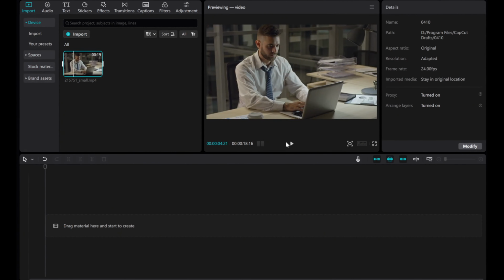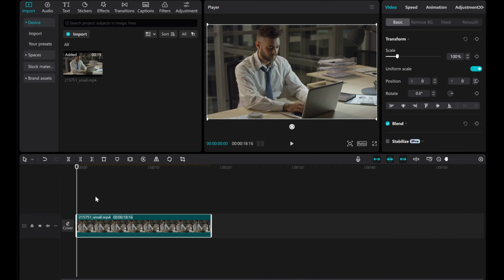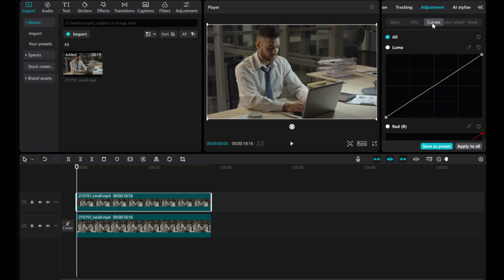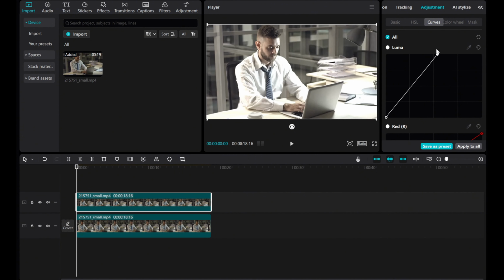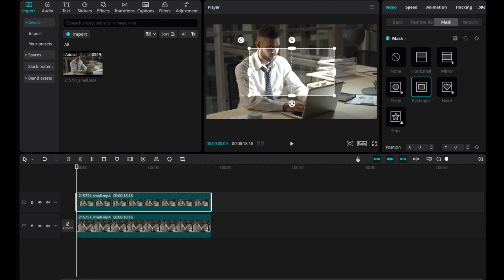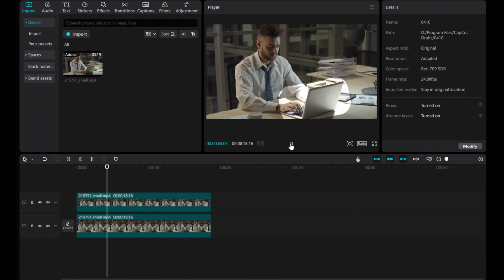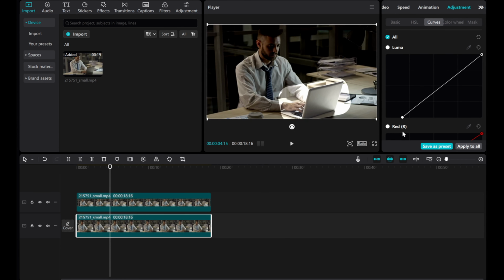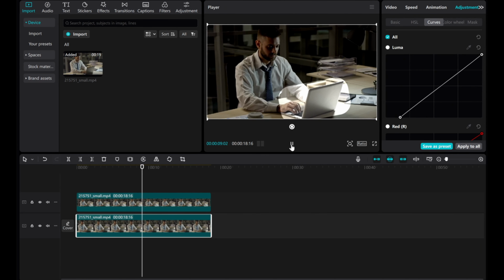How to Highlight an Object in CapCut (PC) | Step-by-Step Tutorial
Learn how to draw attention to specific objects in your videos using CapCut on PC! This tutorial shows you how to highlight or emphasize elements using overlays, Adjustments.